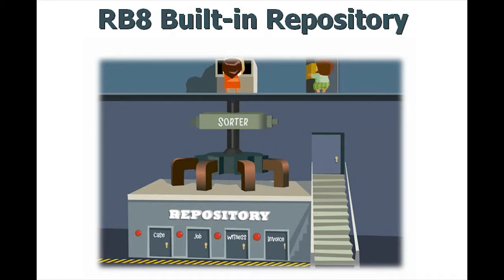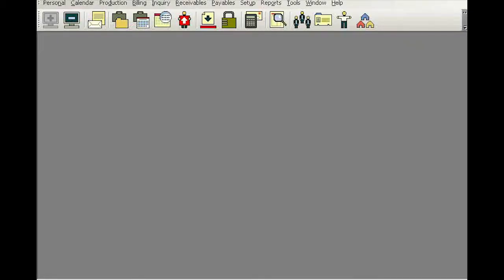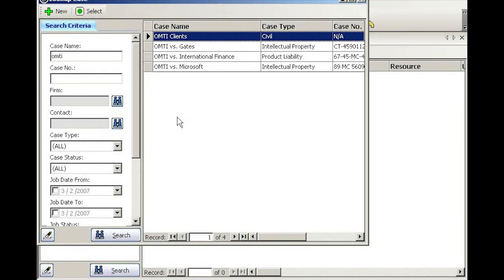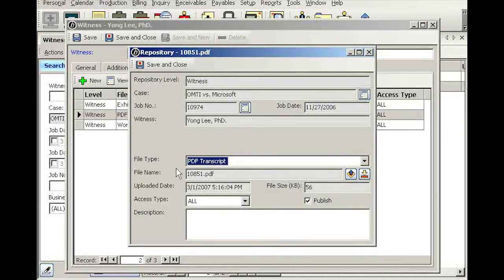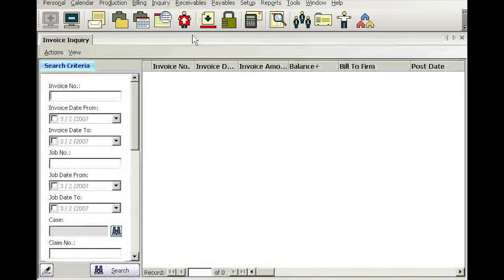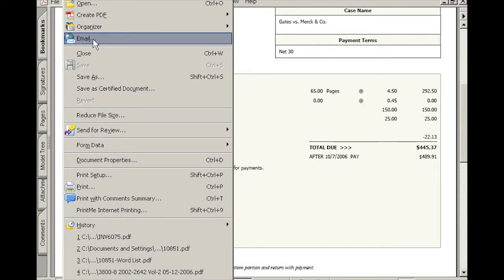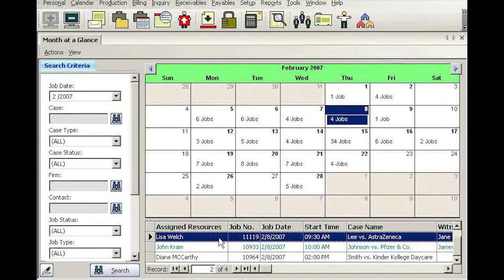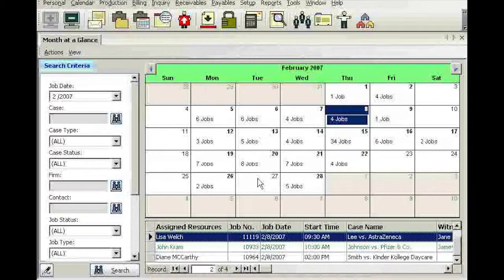Understanding Repository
RB8 Built-in Repository concepts. Look up and view files in repositories. Find invoices to resend to clients. Resend notice to reporters.